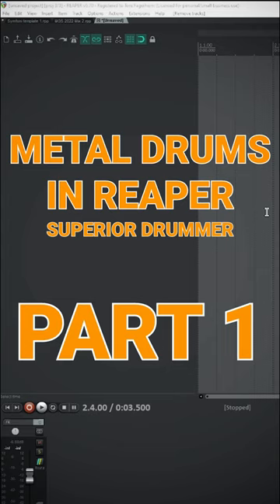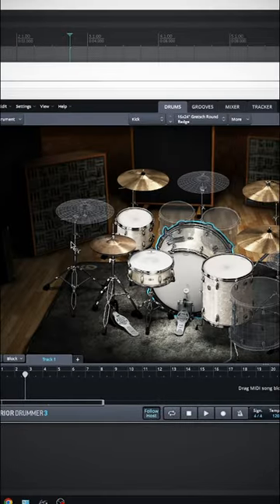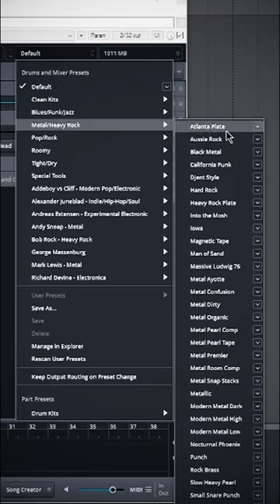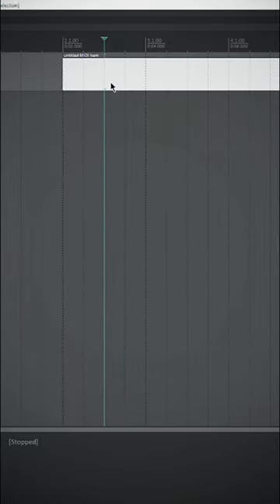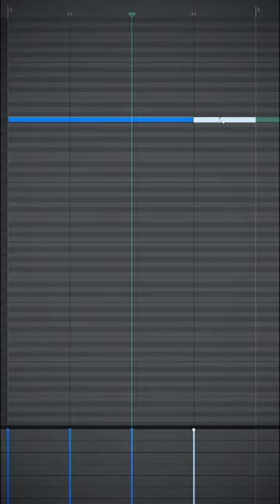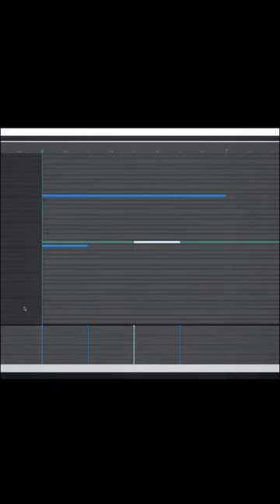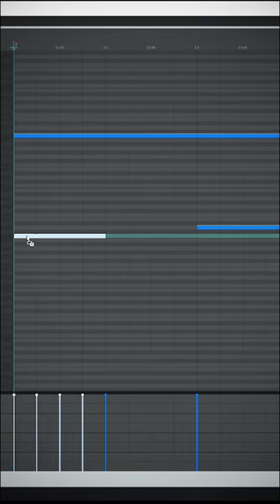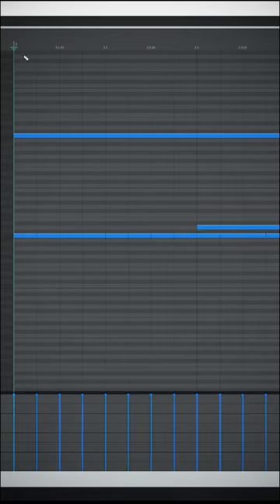Metal Drums in Reaper With Superior Drummer Tutorial for Beginners Part 1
Become a member to gain access to exclusive features!

Backing Tracks // Covers // Instructional Videos

Got requests for a new backing track? Feel free to post video responses of yourself improvising over this track.

Metal Guitar Stuff is the personal Youtube channel of the lead guitarist and composer of SHADOWMIND. On this channel I post mostly metal related backing tracks, but also other videos like cover songs, tutorials, guitar lessons and so on. I have been teaching guitar for several years and produced numerous albums for my own band and other bands. I have been playing guitar since 2007.

I own everything in my backing track / instructional / original song videos, including the audio recordings, editing and photography used. All software used has been purchased legally.